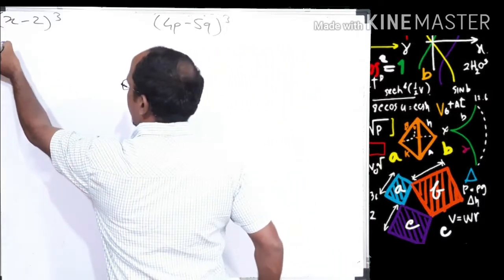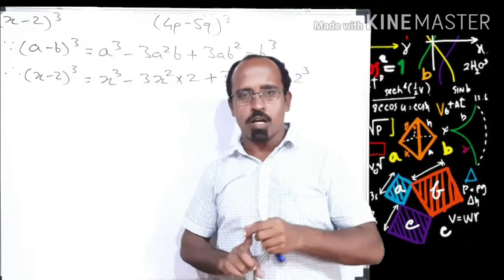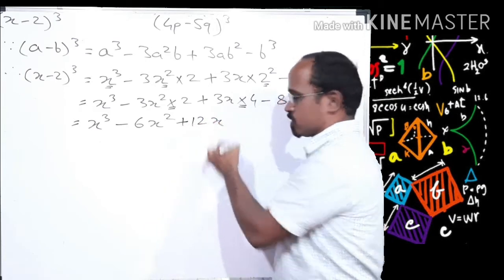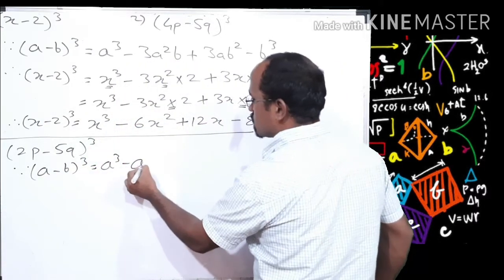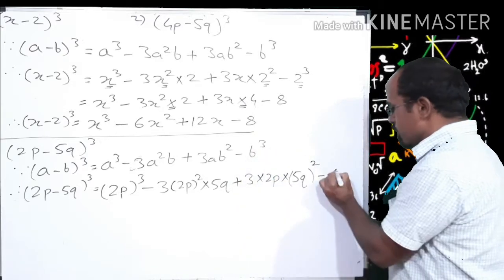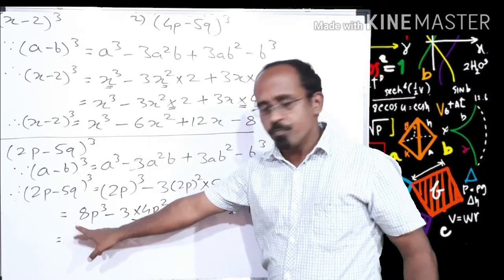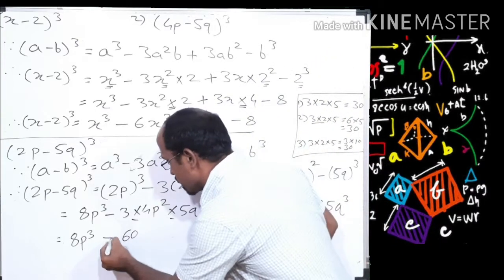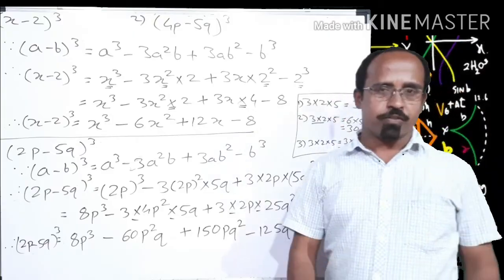a minus b whole Cube examples|expansion formulae class 8|Maharashtra board|8th class Chapter 5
1)How to use a minus b whole cube
2)a minus b whole cube examples
3)Expansion formulae class 8 solved example on page no 26
4)How to use a minus b whole cube formula

Please check our following playlists for other lessons
Standard 8

Here videos of Seventh and Eighth standard of Maharashtra State Board Math are uploaded.
The motive behind creating this channel is to explain various concepts of mathematics with the help of examples given in textbooks of Maharashtra State Board.
This channel is useful for anyone who wants to learn math,wants to learn basic and useful concepts of math
This channel is useful for students.
This is useful for parents who wish to learn and teach math to their wards
This channel is useful for teachers who wants to learn new tricks or methods of teaching math.